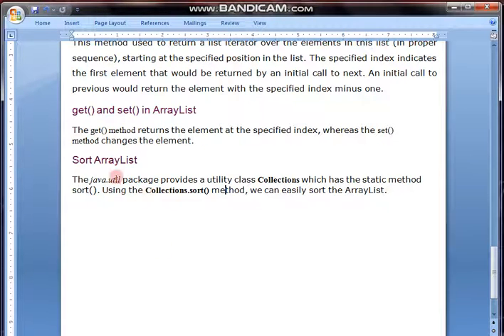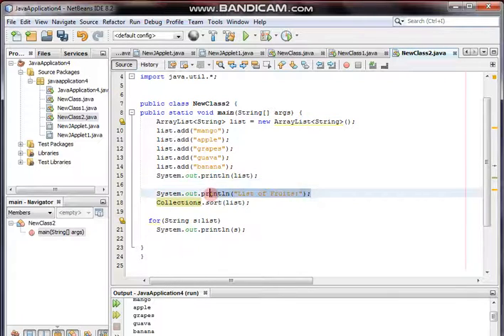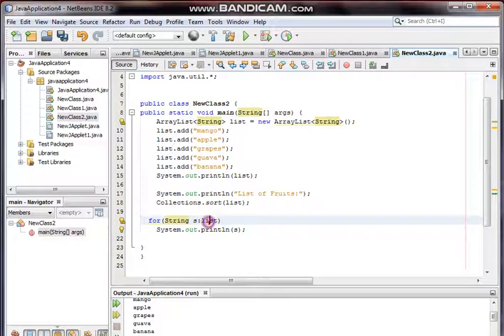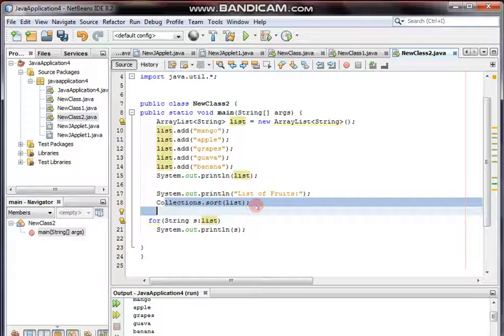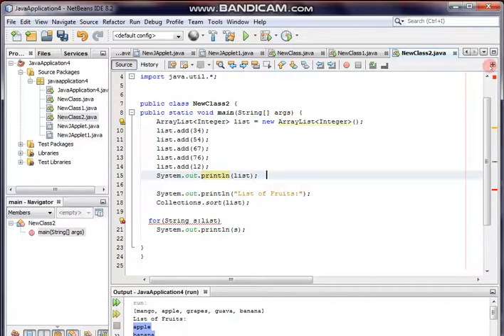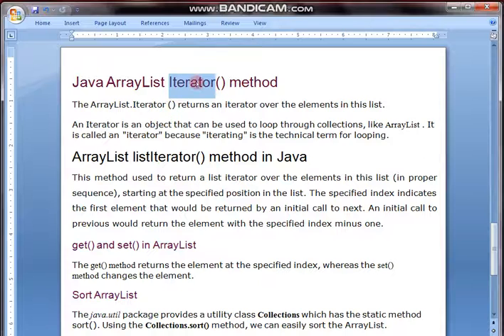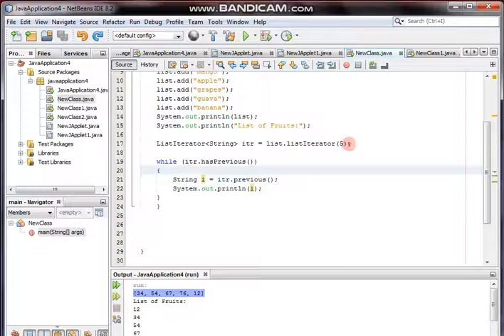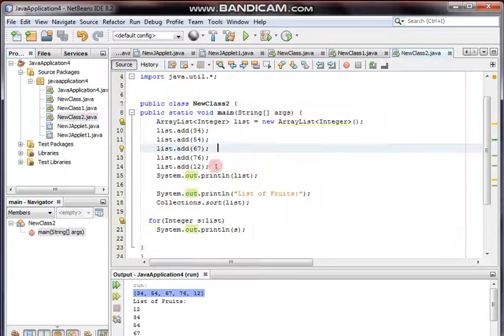Java ArrayList | ArrayList class with Iterator object Part 3